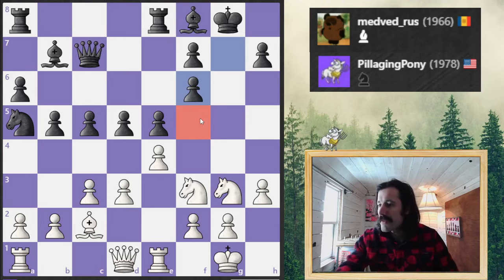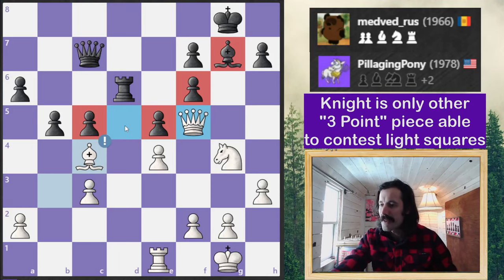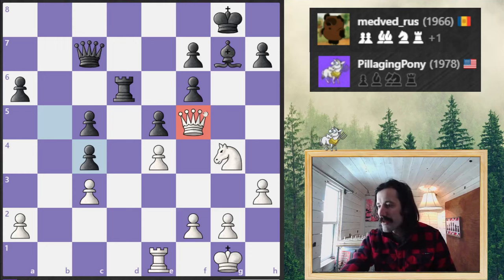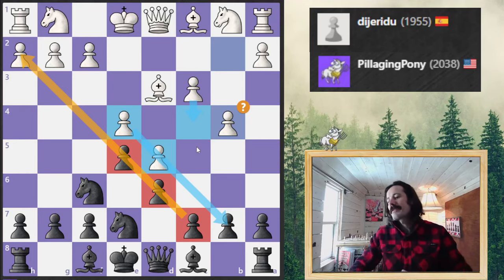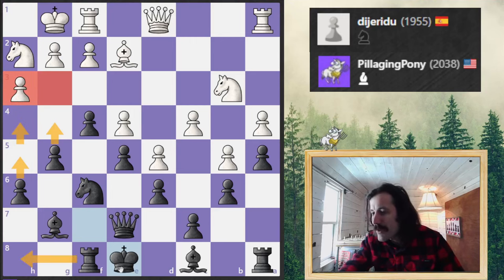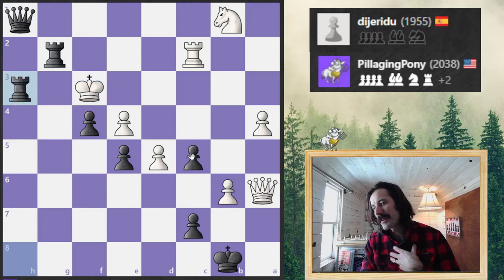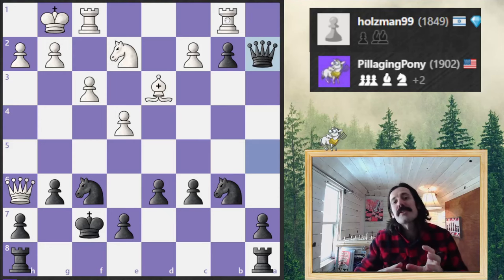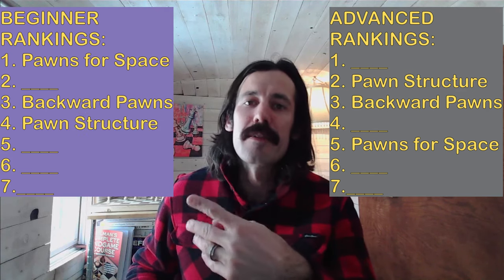Simplifying Pawn Structure: My Key to More Chess Wins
My chess ELO really started climbing once I understood pawn structure, how to exploit weak squares, and how pawns fit into broader chess strategy. NEW TO CHESS?! I also reveal my most important concept for beginners to understand related to pawns.

This is part 2 of 3 of my pawn rankings where I reveal the most important concepts to understand related to pawns (in my humble, non-grandmaster opinion...). My approach to chess is about simplifying the game, giving mental shortcuts, while keeping a very fun and entertaining game (i.e. I ain't memorizing!).

Timestamps:
0:00 - Introduction
0:31 - Weak Squares
4:53 - Attacking with Pawns
10:10 - Top Pawn Concept for Beginners
12:48 - Rankings Revealed